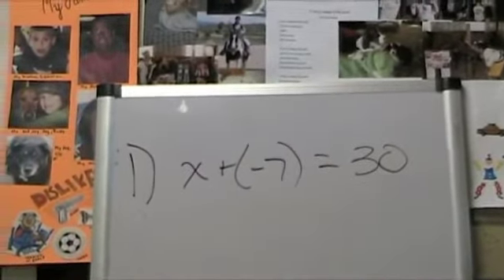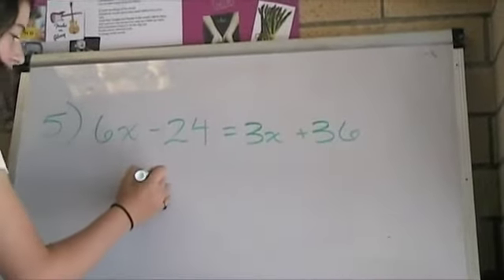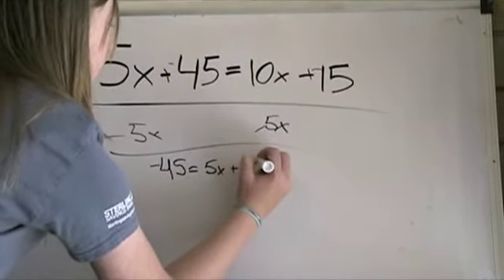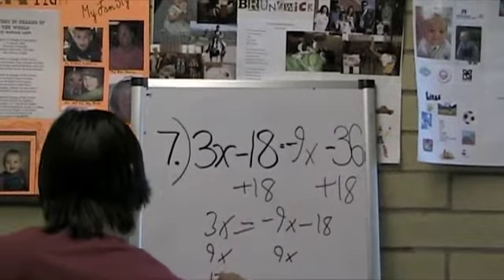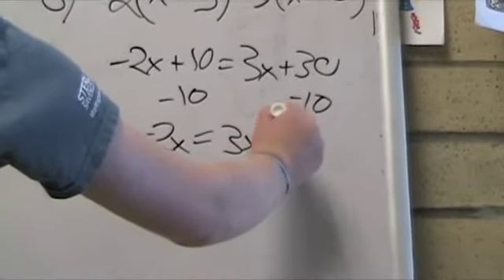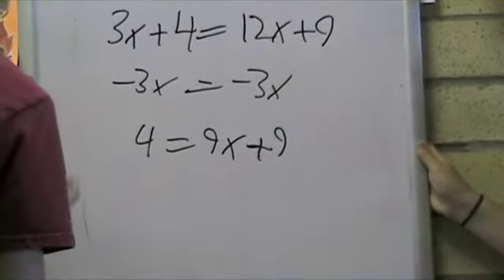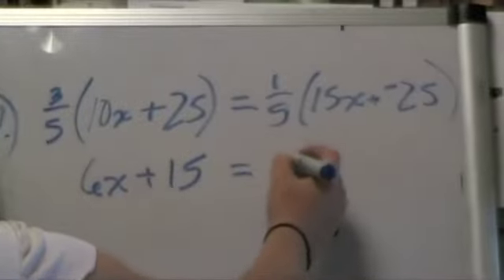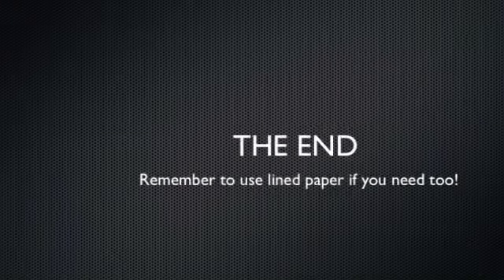SMS math review 2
This weeks answers for this weeks review sheet for Fridays quiz